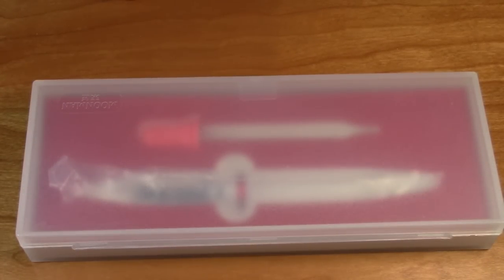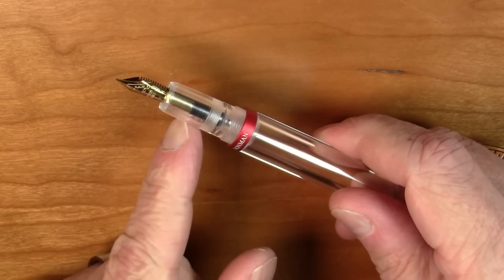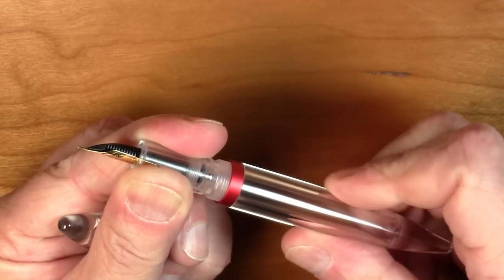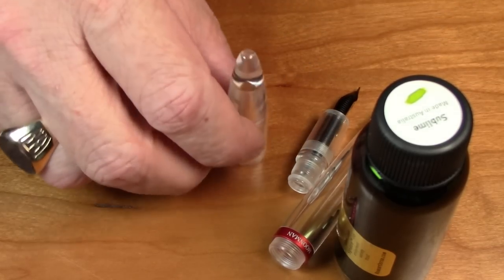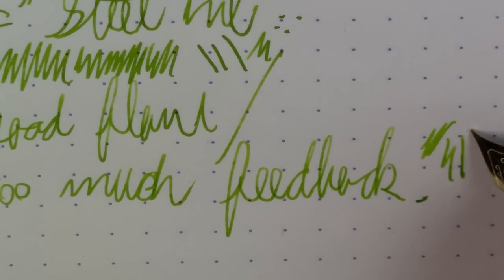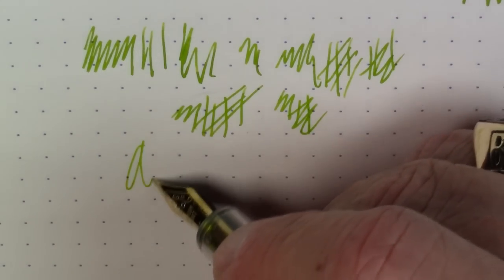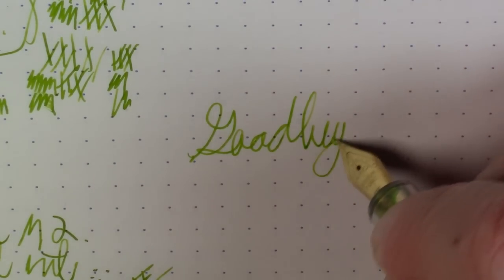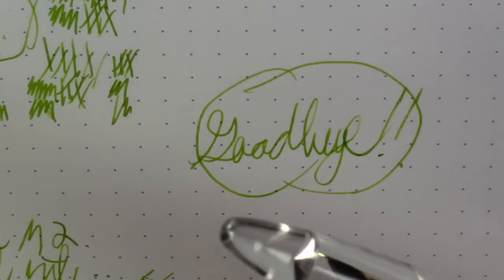Moonman M2 / Robert Oster Sublime / Fountain Pen Review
Review of the Moonman M2 fountain pen and Robert Oster Sublime ink.